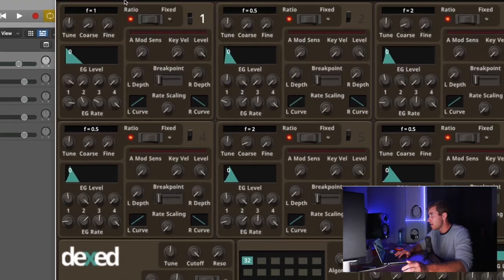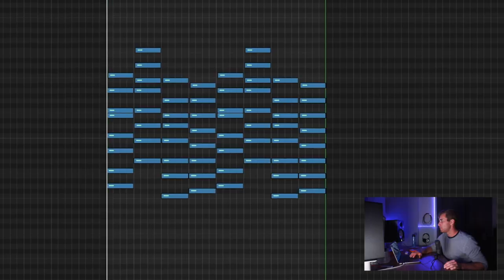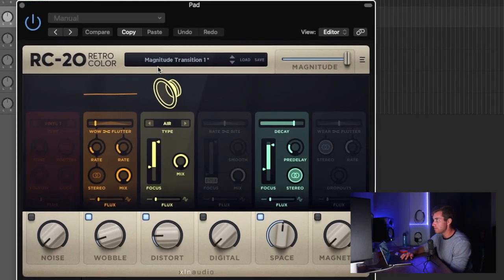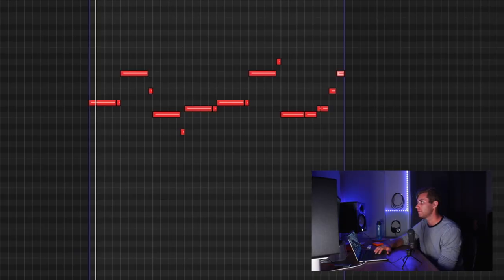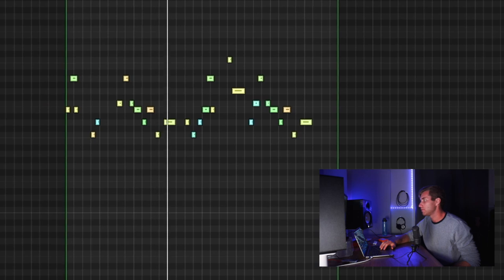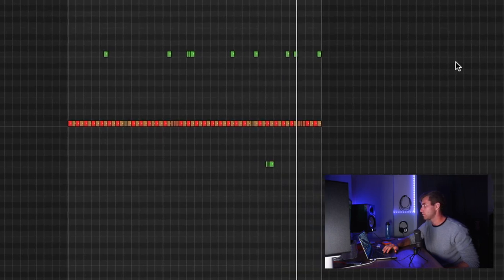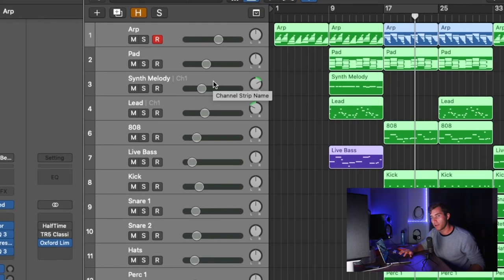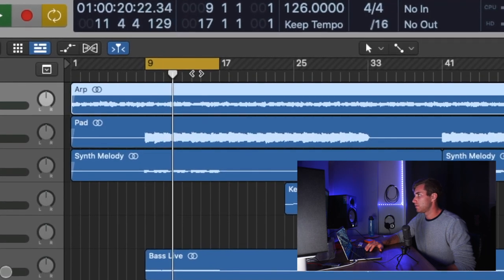How to make BEDROOM POP (in 2021)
cheers